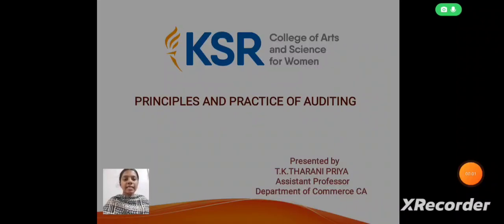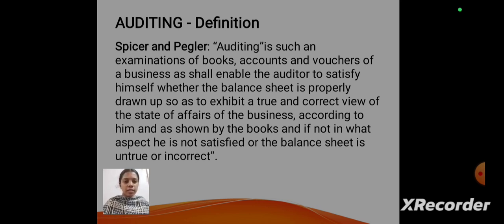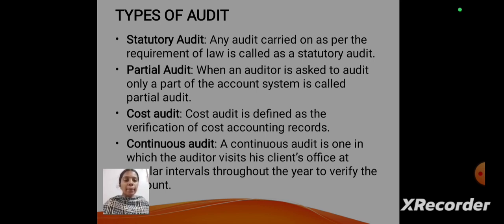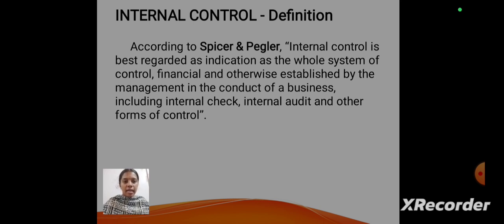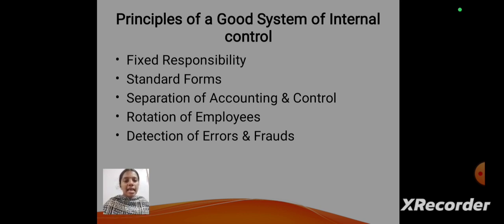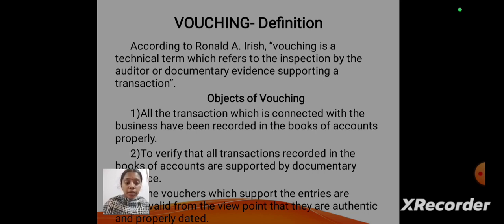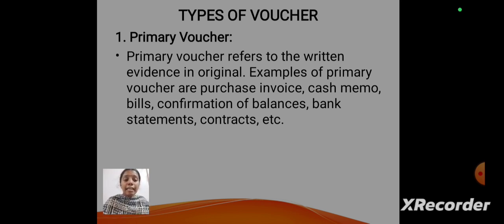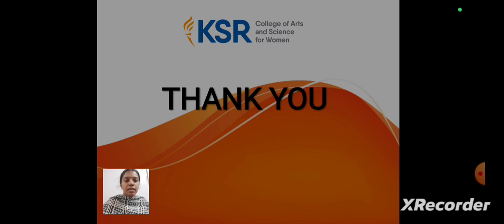LCS ; PRINCIPLES AND PRACTICE OF AUDITING PART I | Ms. T. K. THARANI PRIYA